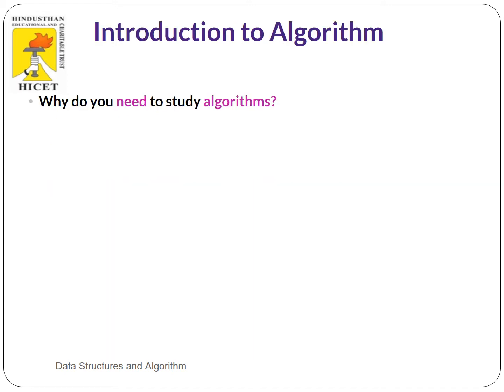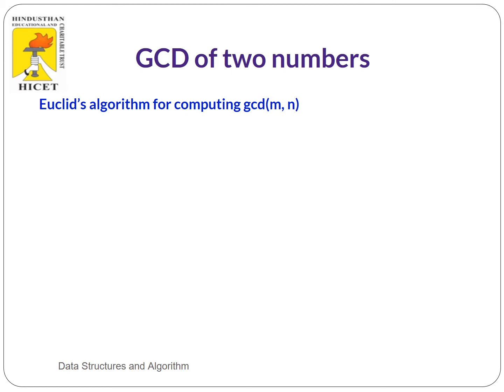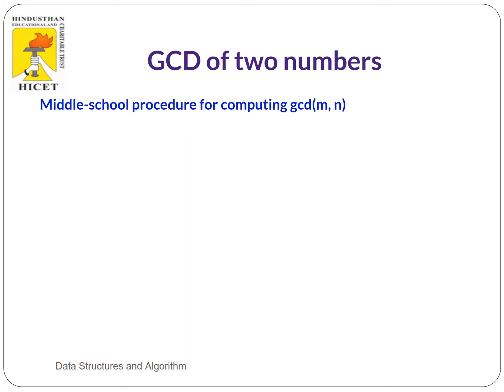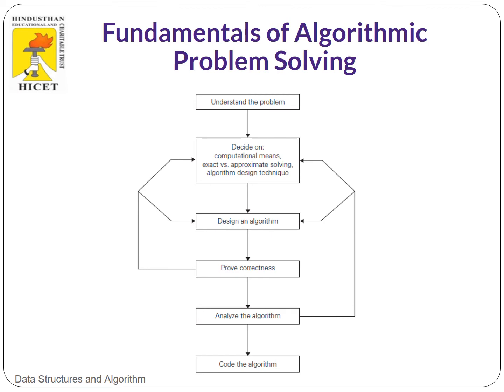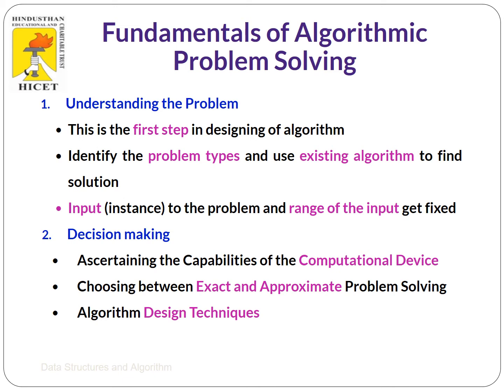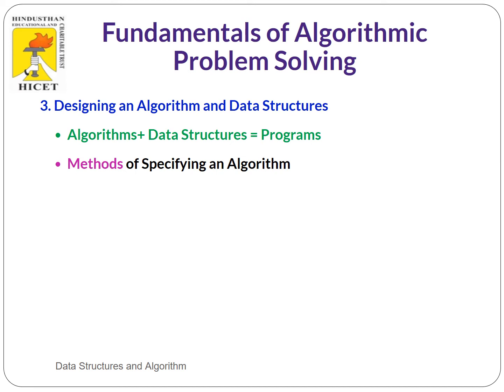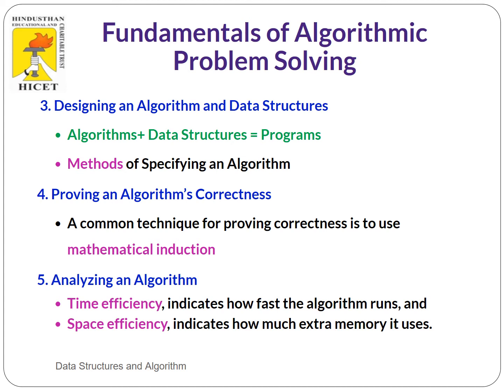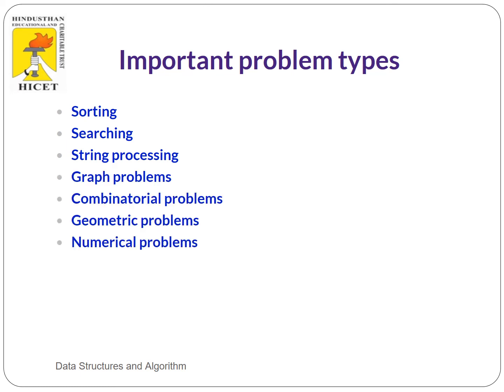Introduction to algorithm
This video is about Introduction to algorithm design. In this video Basic of algorithm, Notion of an algorithm, Fundamentals of Algorithmic Problem Solving and Important Problem Types are discussed. GCD of finding two numbers using different algorithms is explained with an example. The steps involved in algorithmic problem solving are discussed in detail. Further the important problem types of algorithm are also elaborated.